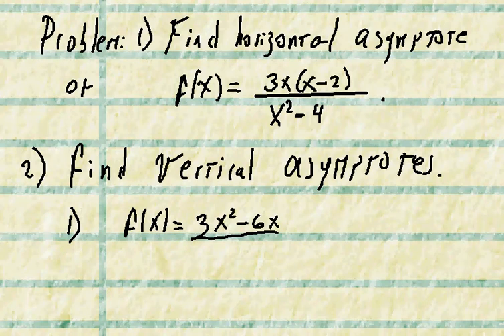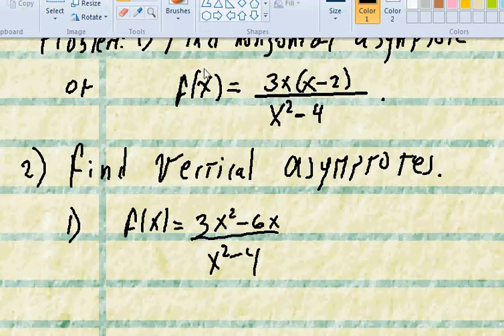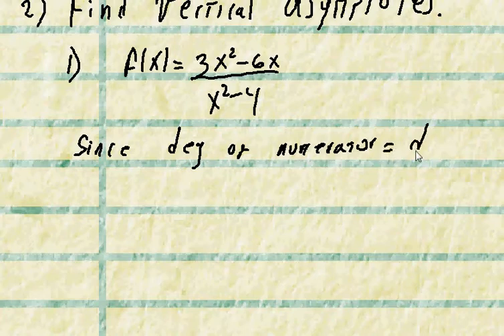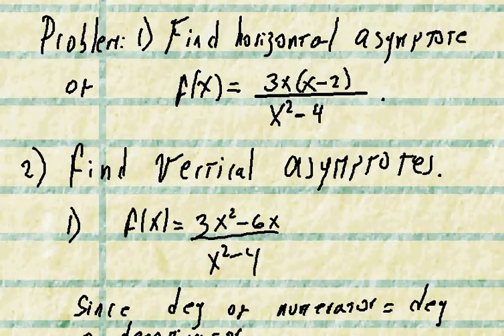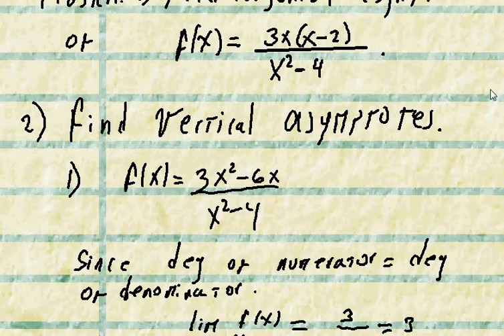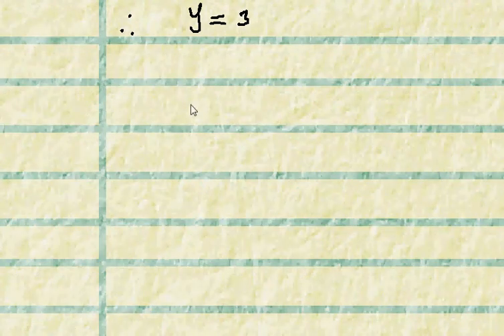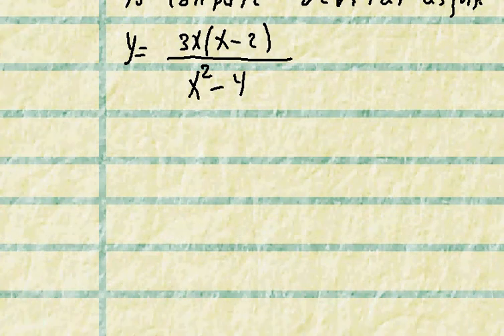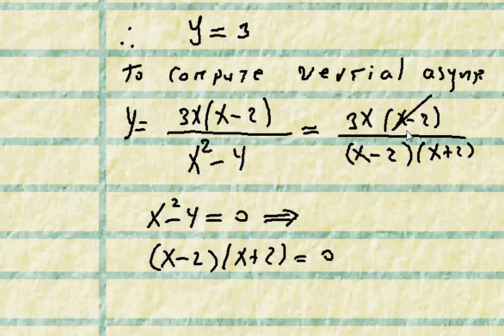Vertical and horizontal asymptote of a rational function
In this clip we compute the vertical and horizontal asymptotes of a rational function. We then visit wolframalpha.com and look at the graph of the function in order to confirm our conclusion.